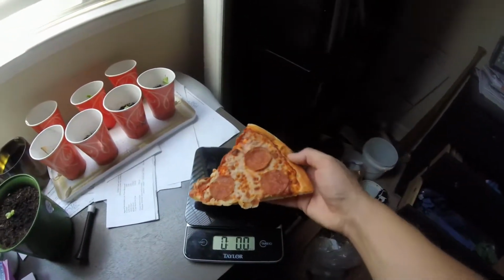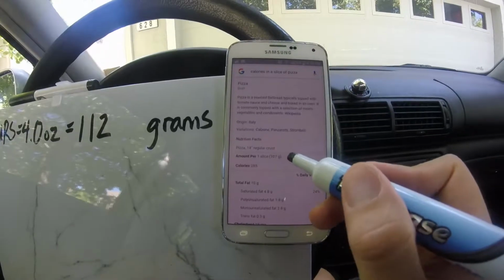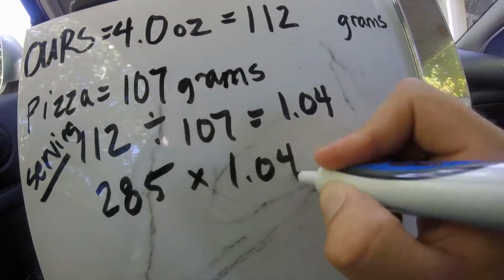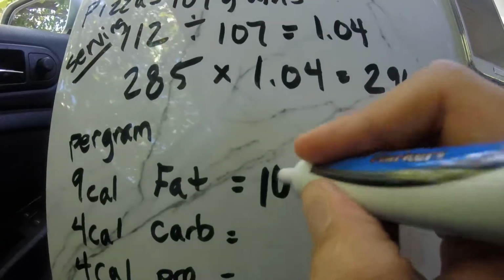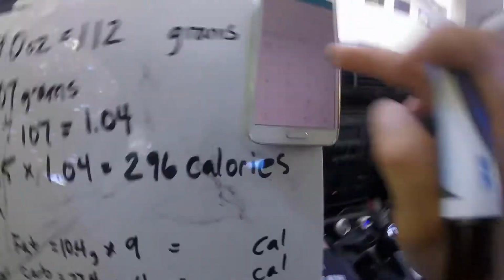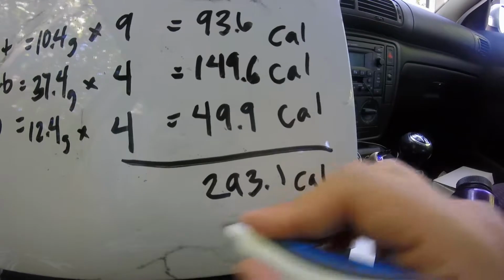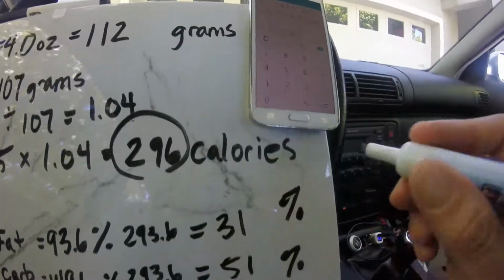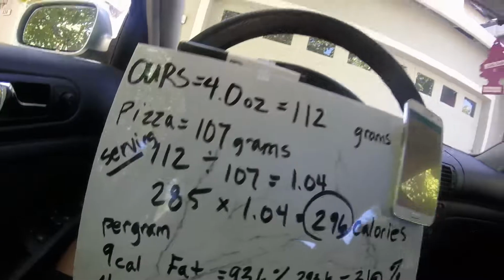Calories Macro's Pizza!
thanks and if you want to see a food on the breakdown please comment for it.